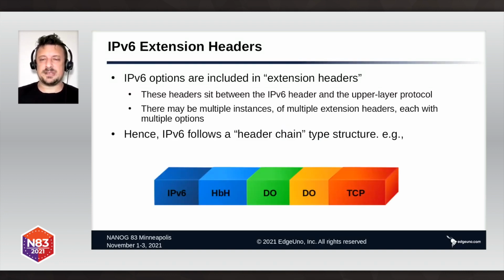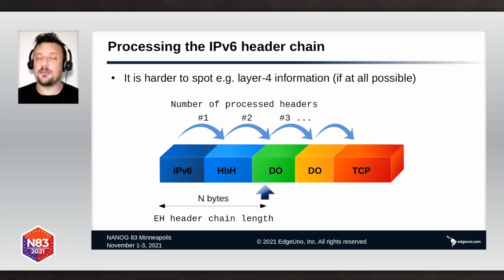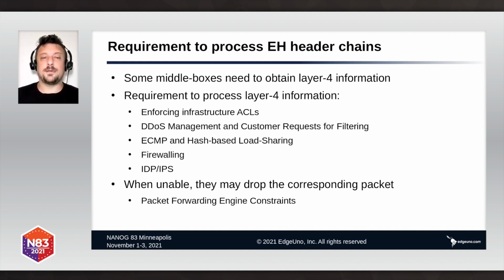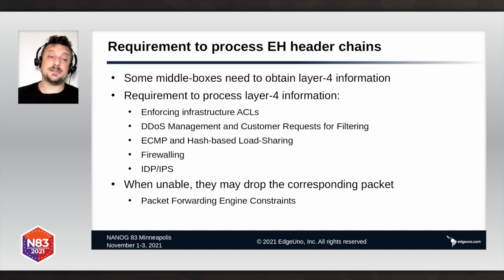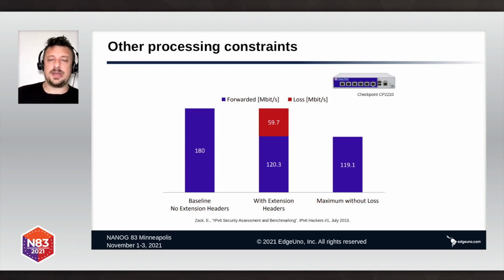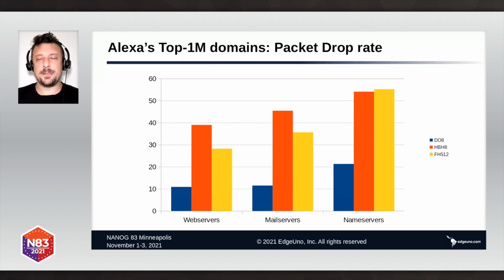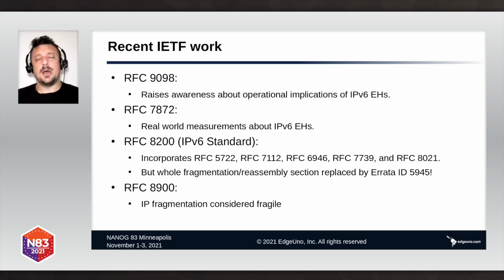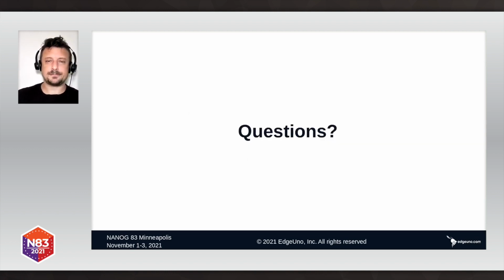Operational Implications of IPv6 Packets with Extension Headers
IPv6 Extension Headers (EHs) allow for the extension of the IPv6 protocol, and provide support for core functionality such as IPv6 fragmentation. However, common implementation limitations suggest that EHs present a challenge for IPv6 packet routing equipment and middle-boxes, and evidence exists that IPv6 packets with EHs are intentionally dropped in the public Internet in some network deployments. This presentation summarizes the operational implications of IPv6 extension headers, and attempts to analyze reasons why packets with IPv6 extension headers are often dropped in the public Internet.